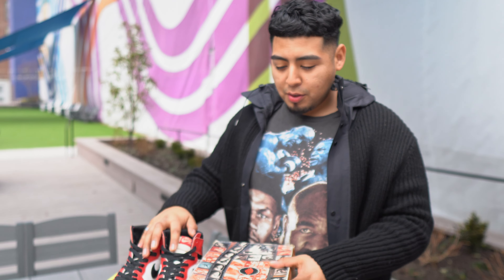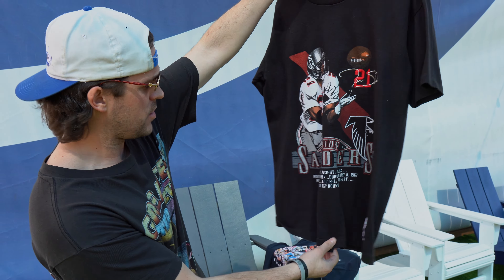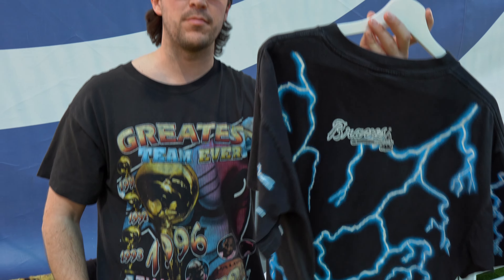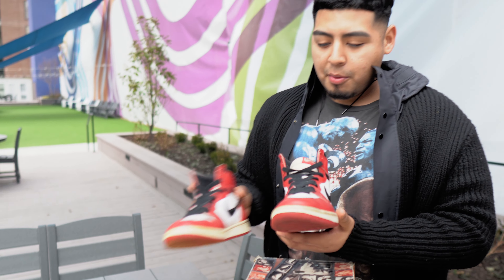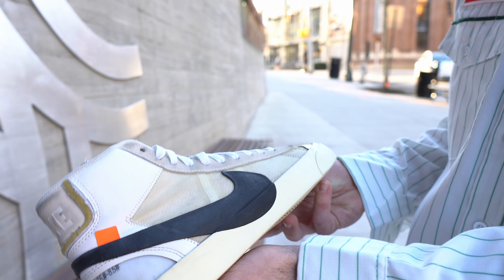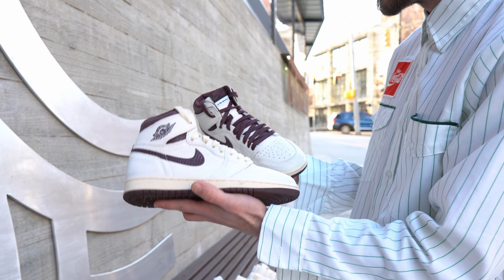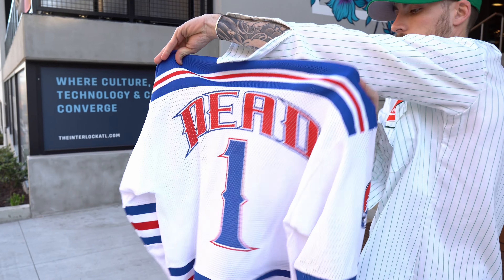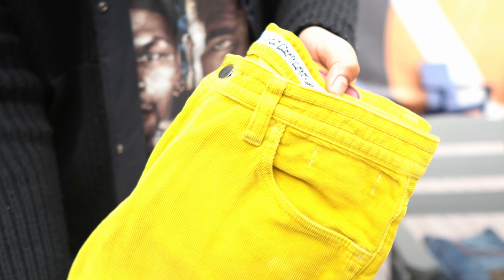Exclusive Drip Full Circle (Crazy pieces!)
Watch the owners of Full Circle, Tito, Pi, Avery and Nick show off some of their exclusive drip from their collections!
Big shoutout to Seddy Hendrinx for letting us use his song "Exclusive Drip"